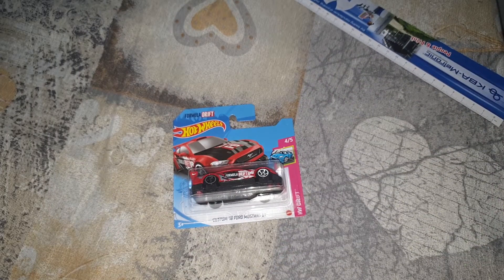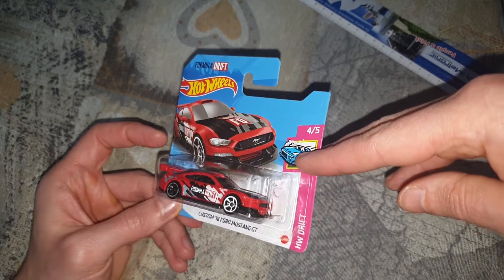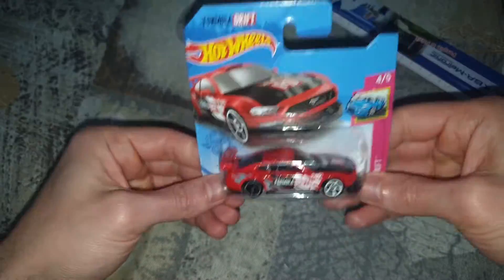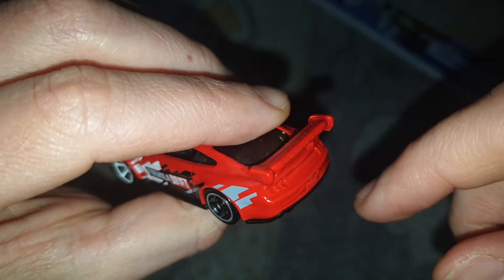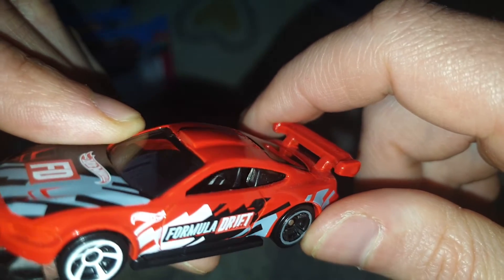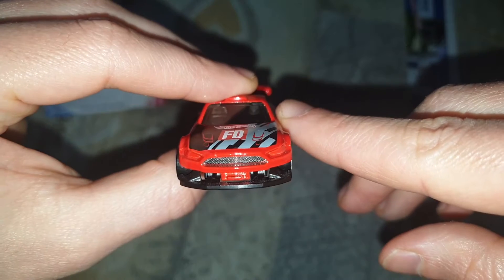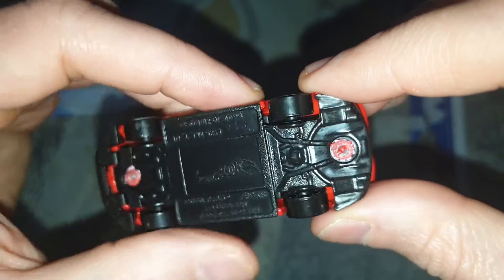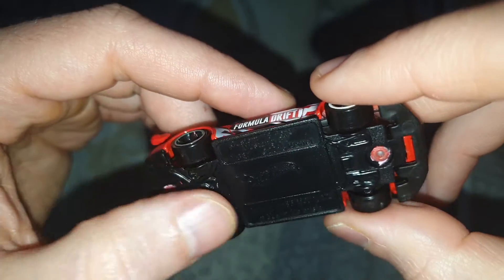Prezentare unboxing and review Ford Mustang for drift from Hotwheels 1/64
It s all about a brand new diecast model car from Hotwheels 1/64 scale.
Acest canal este despre iubitorii de machete, auto in special unde va prezint diverse masinute din colectia personala si parerea mea sincera despre ele. Imi puteti lasa in comentarii pareri, idei, sugestii despre ele sau despre machetele voastre.